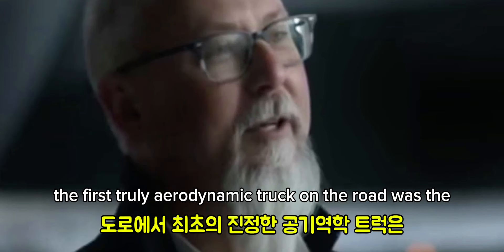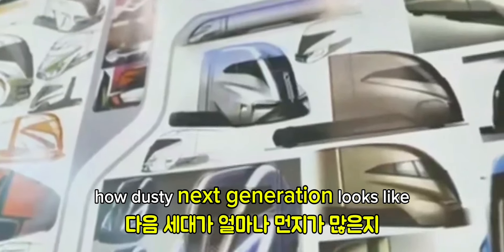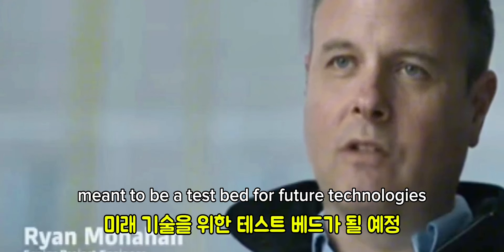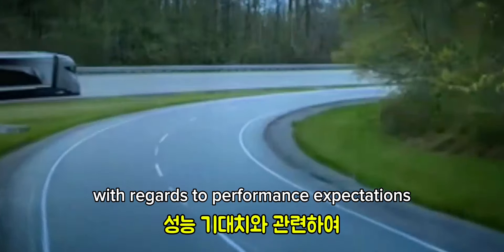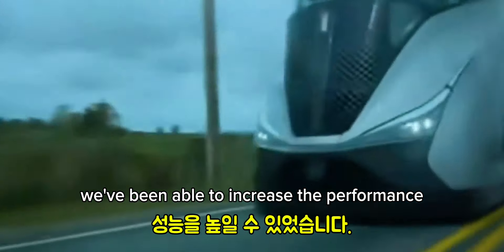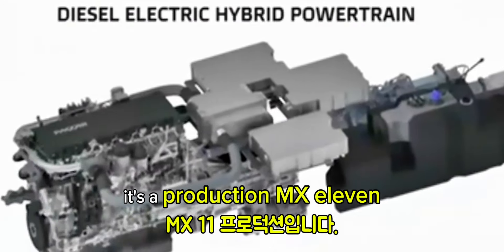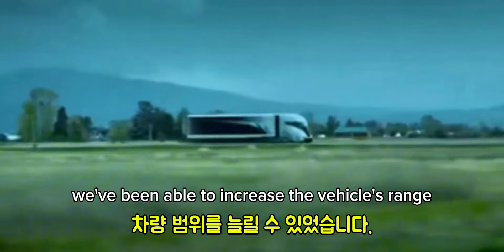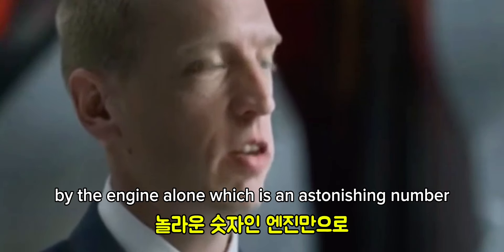2024/Jun. Kenworth Future Trucks. 이런 트럭 운전하면 트럭할만 하겠네요